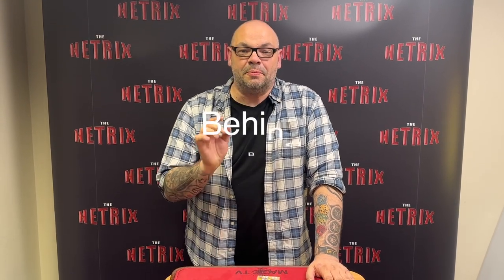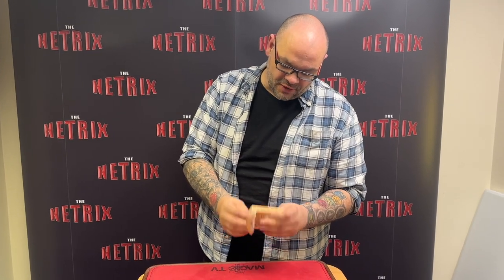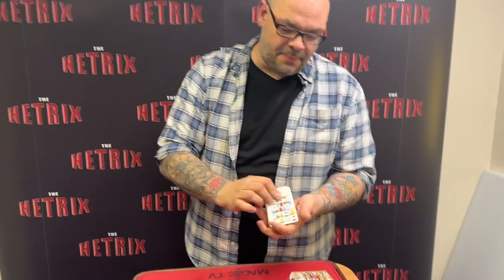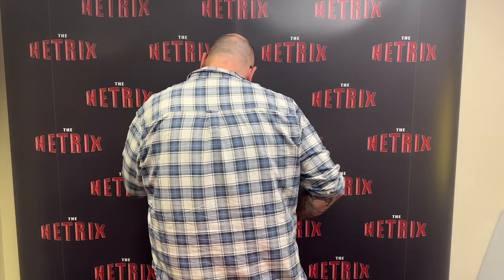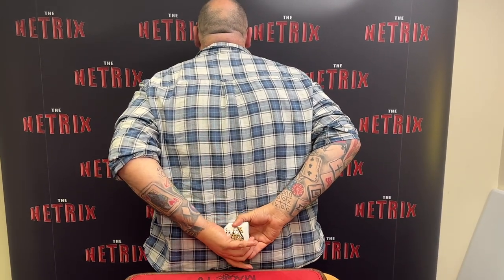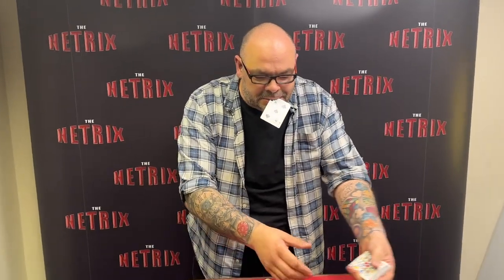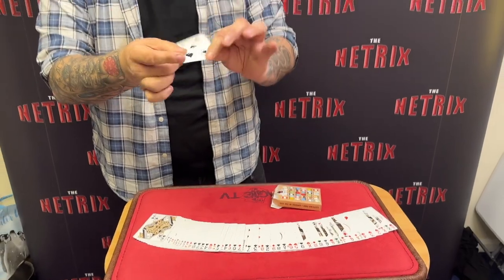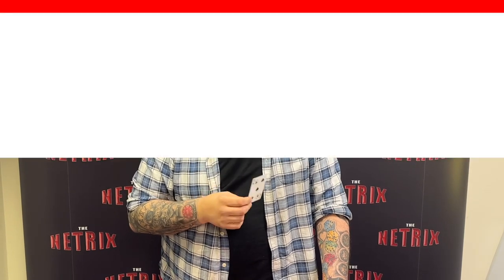Behind Your Back by Richard Sanders | You'll Never Expect The Kicker Ending!